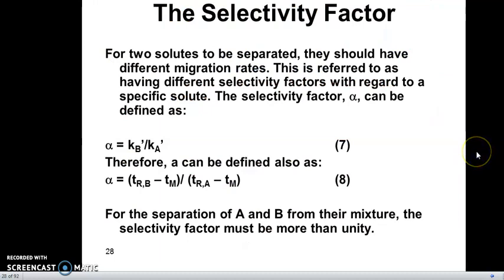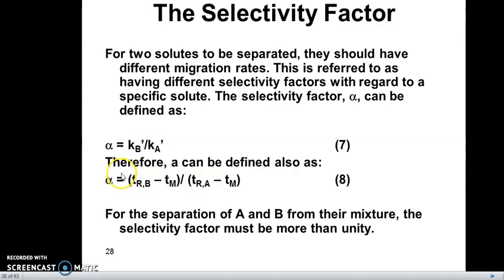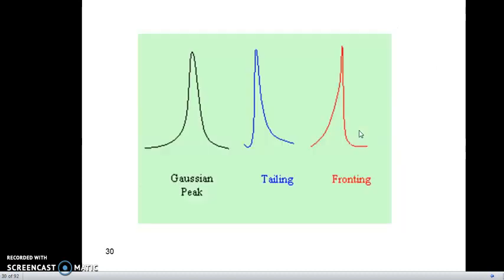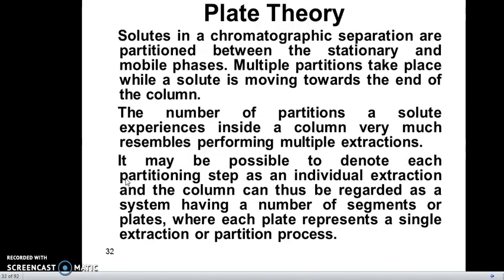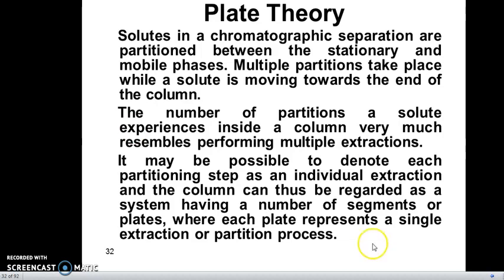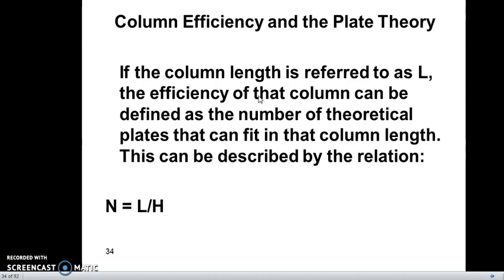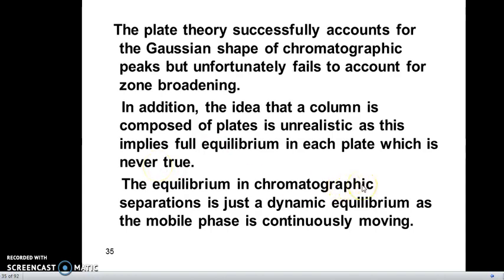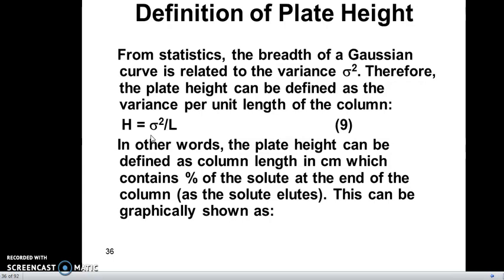Chromatography 3 by P M Patil